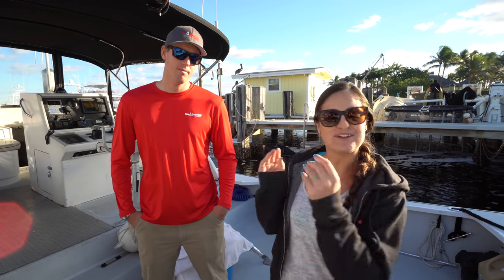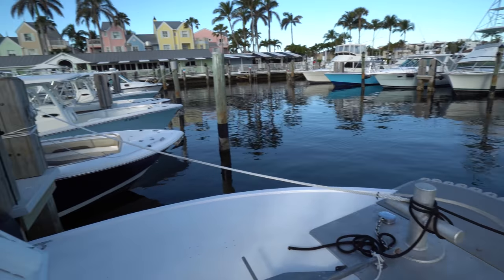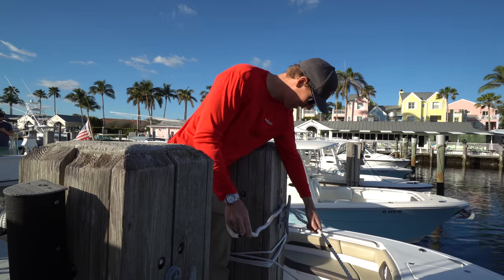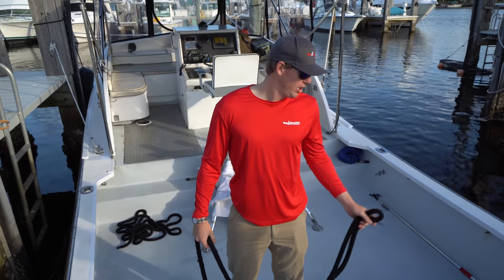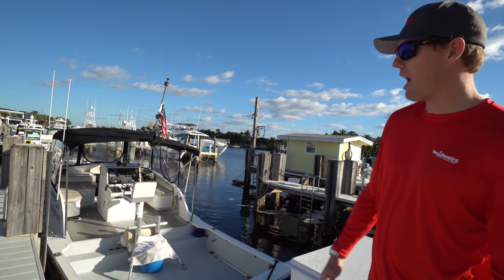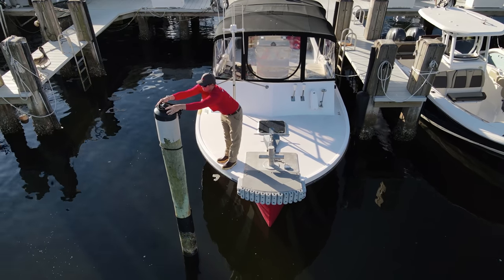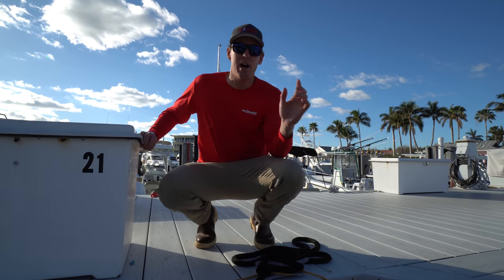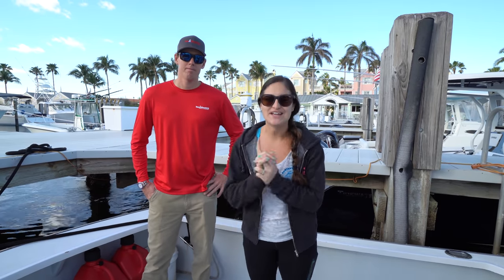HOW TO TIE YOUR BOAT IN A DOCK SLIP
In this video we show you how to properly tie your boat up in a dock slip! We show you how to tie a 31 JC with 2 bow lines, 2 stern lines, and 1 spring line. This is how it works best to tie this boat, keep in mind, every boat and dock is a little different, so adjust your lines according to your own situation. Remember little adjustments make a big difference! Thank you Captain Weston and Tow Boat Fort Lauderdale for helping with this video!

Double Braided Nylon Dock Line
3 strand Nylon Dock Line
Boat Fender